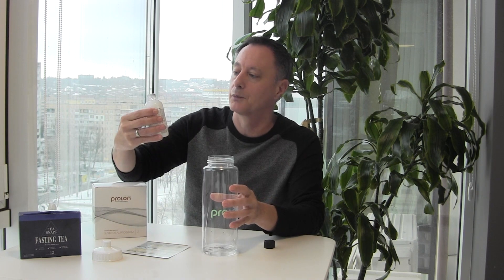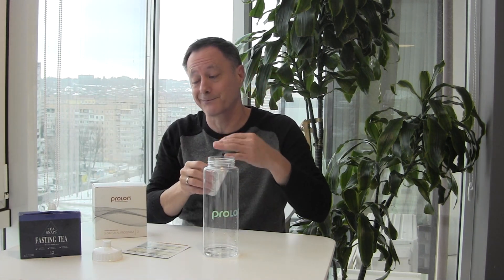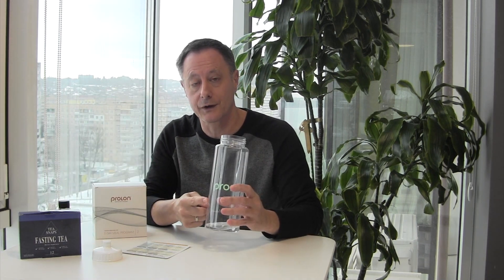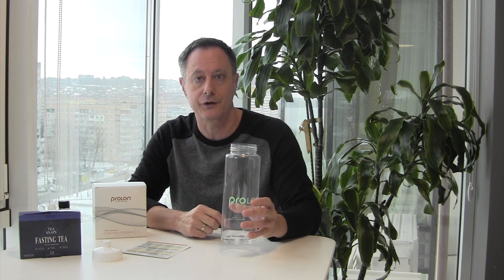FMD Challenge Glycerol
Why is glycerol drink part of the Fast Mimicking Diet from Prolon? Get the answer.